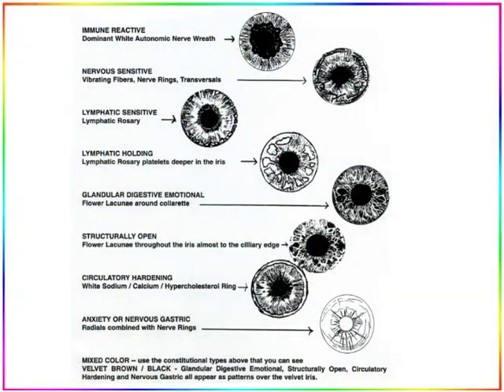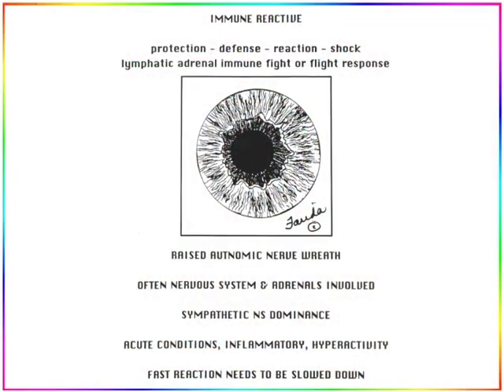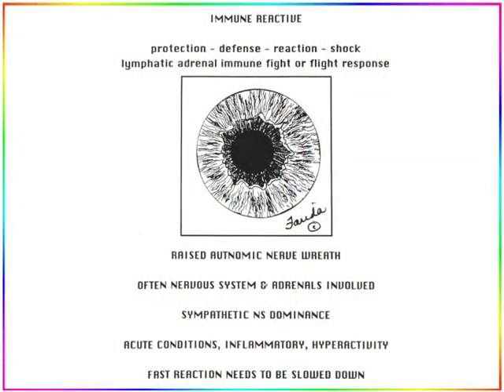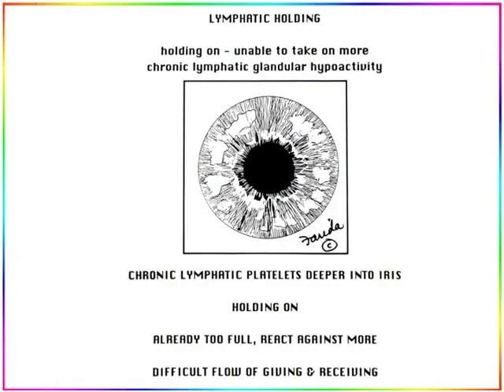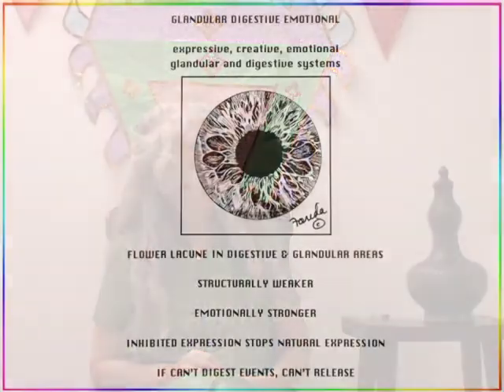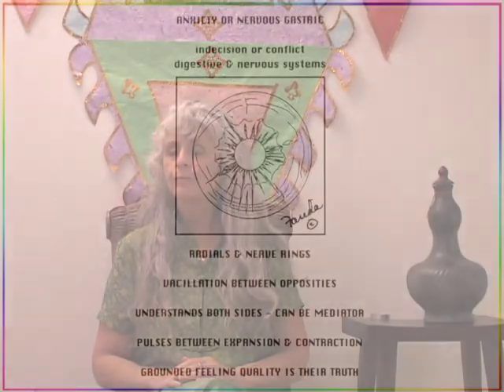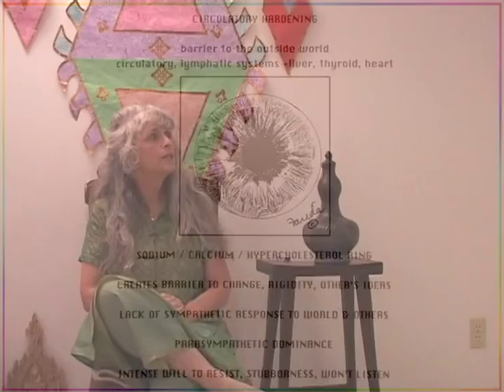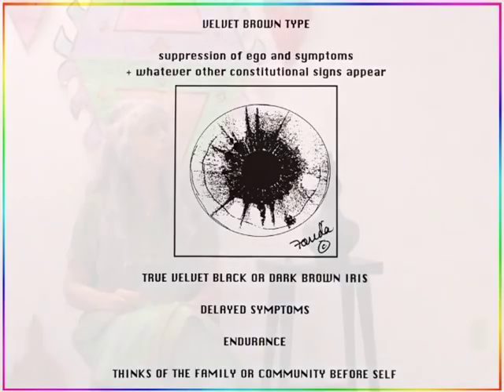Iridology with Farida Sharan - Constitutions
Farida Sharan Online Courses
Know Thyself Evolutionary Self Healing
Naturopathy. Natural Physician. Healing Diets.  Iridology.  Herbal medicine.
Heal as You Study  -  Evolve as You Learn  -  Thrive as You Embody

Established as School of Natural Medicine in Cambridge, UK in 1977 and in Boulder, Colorado USA in 1988.

Go to ww.purehealth.com to Enroll in my Curated Self-Healing Signature Programs

Farida Sharan  Natural Physician. Master Herbalist. Master Iridologist.
Mentored One to One Lightness of Being Life Skills Sessions
Curated Self Healing Longevity Lifestyle Evolution Programs